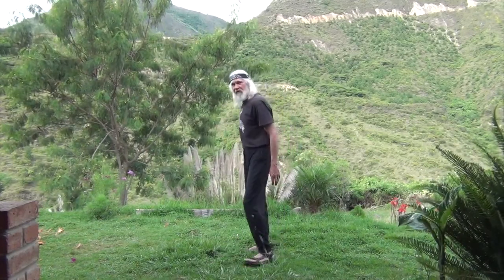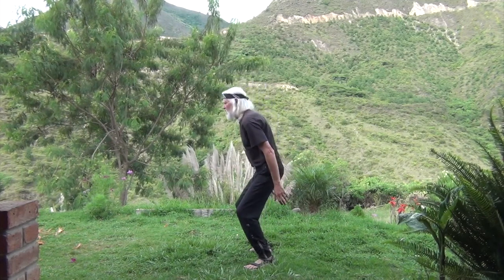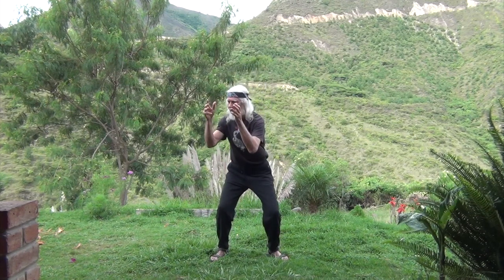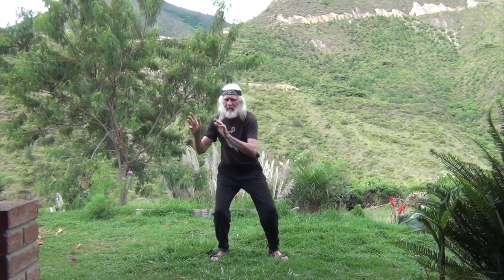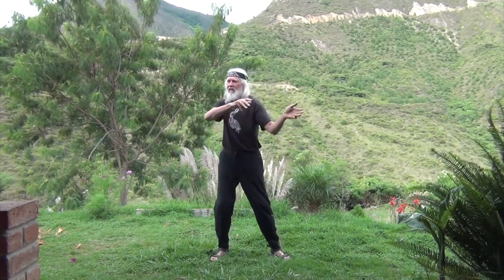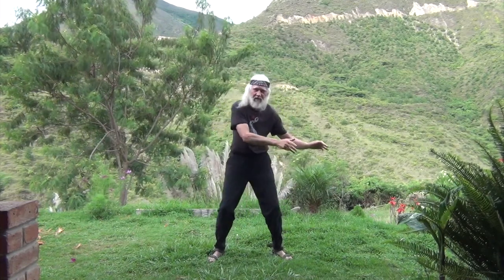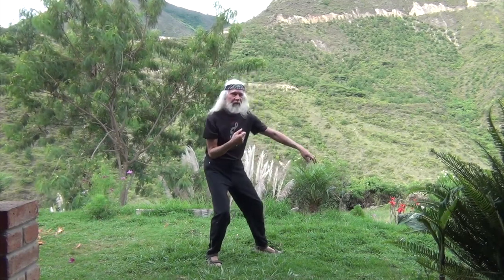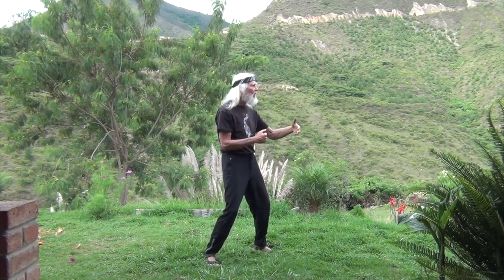Tai Chi Basic Movement Principle - Secrets of the masters.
This explains one of the foundational principles of movement in tai chi.